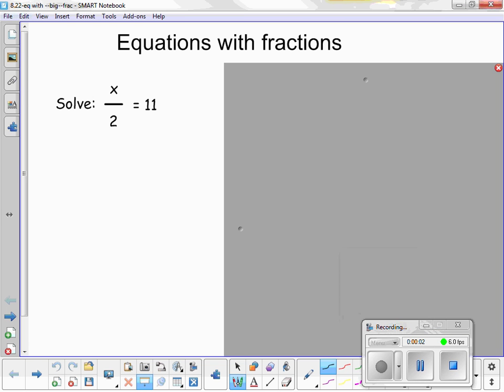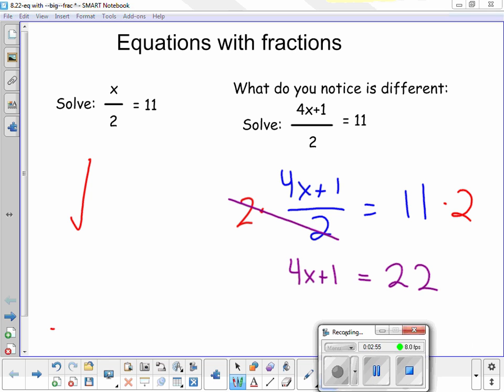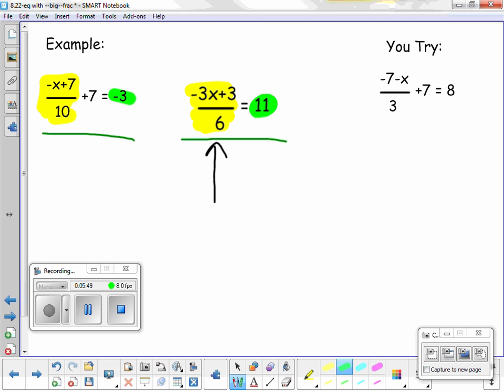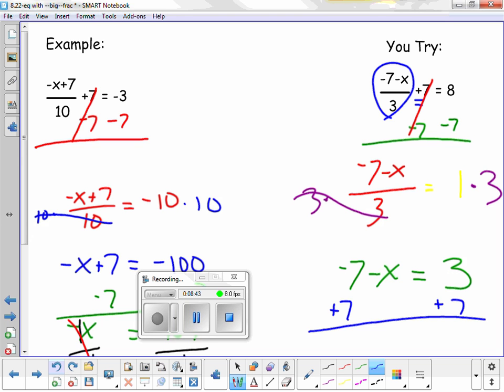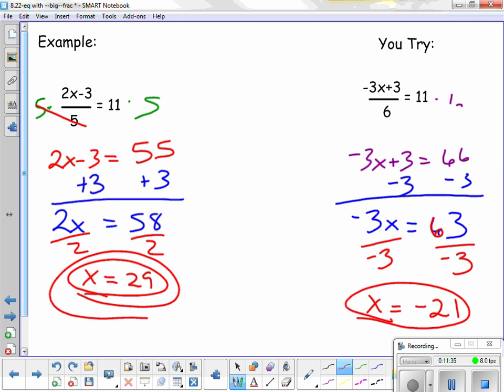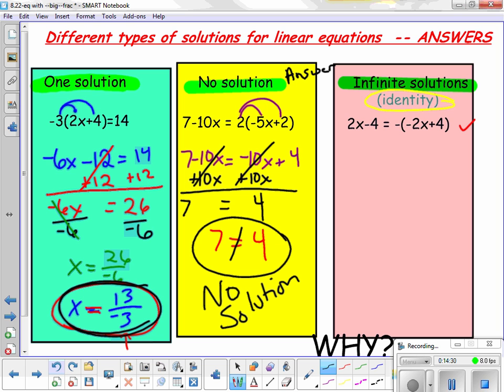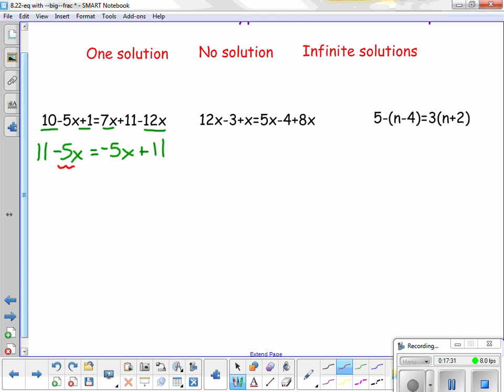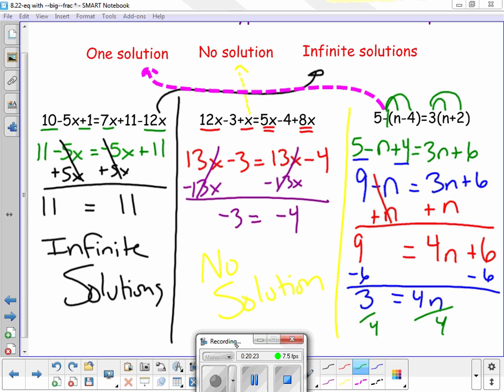8 22 video